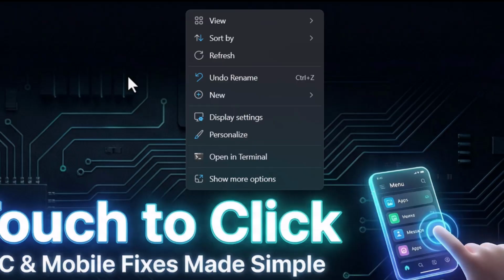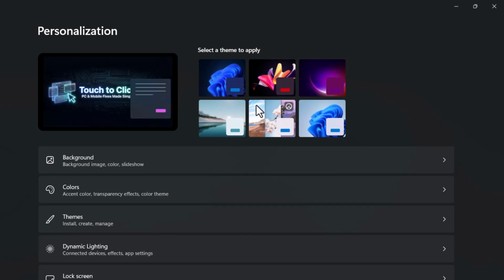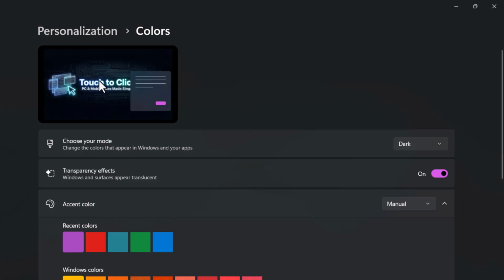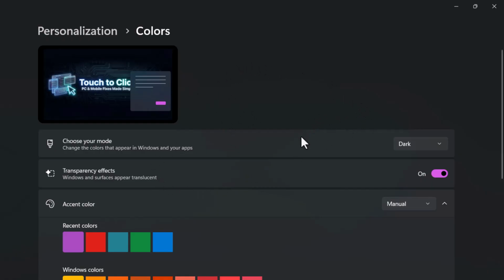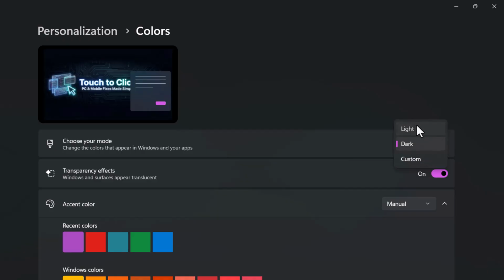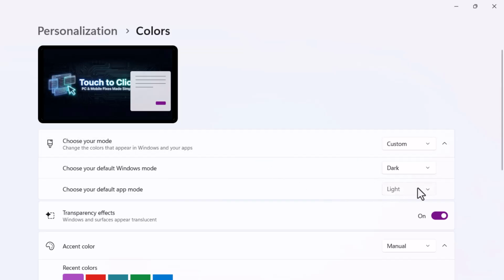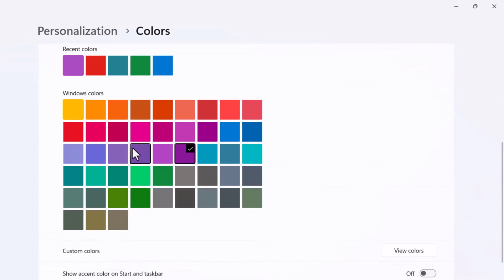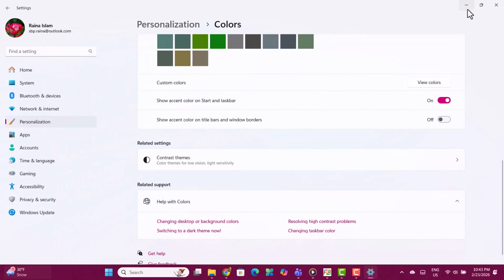How To Change Taskbar Color Windows 11 | Step-by-Step Guide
📝 In this video, I'll show you how to change taskbar color Windows 11 step by step. This guide walks you through the exact personalization settings needed to customize your desktop's appearance. You'll learn how to access the color options and enable the feature that applies your chosen accent color. Following these instructions will allow you to personalize your Windows 11 taskbar to match your style or theme. This quick tutorial makes customizing your taskbar color simple and fast.

⏱️ -- TIMESTAMPS --
0:00 - Introduction
0:08 - Step 1: Right-Click on Desktop
0:23 - Step 2: Click on Personalization
0:35 - Step 3: Click on Colors
0:45 - Step 4: Set Mode to Dark or Custom
0:53 - Step 5: Set Default Windows Mode to Dark (If Custom)
1:04 - Step 6: Select an Accent Color
1:13 - Step 7: Turn On "Show Accent Color on Start and Taskbar"